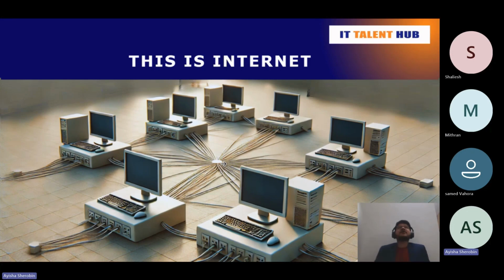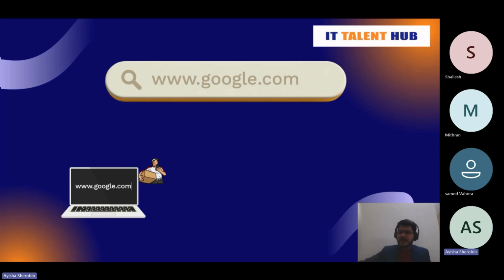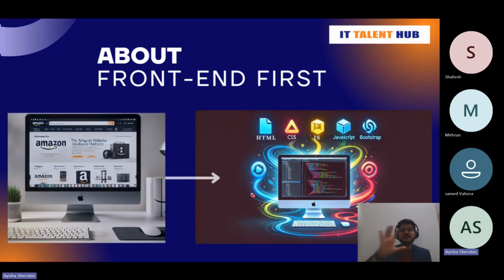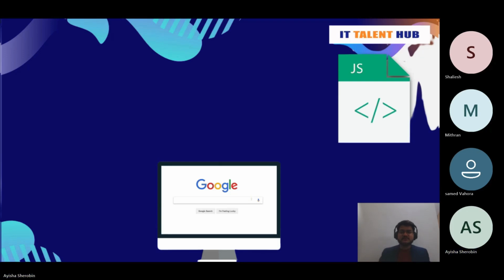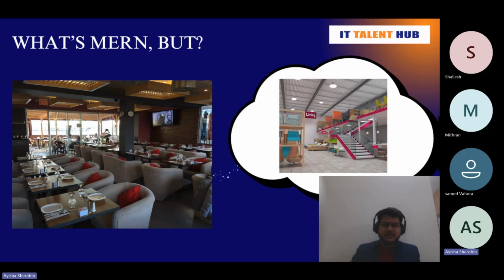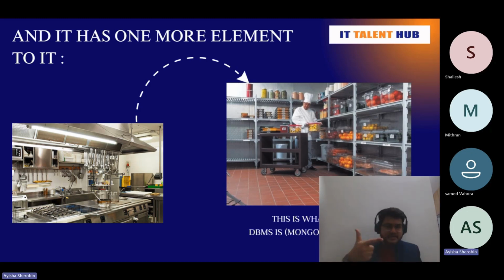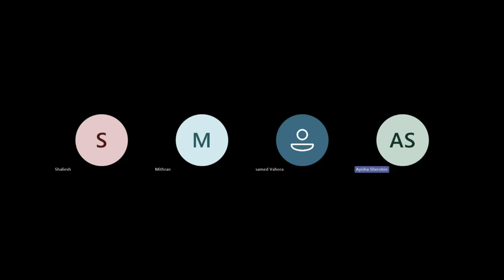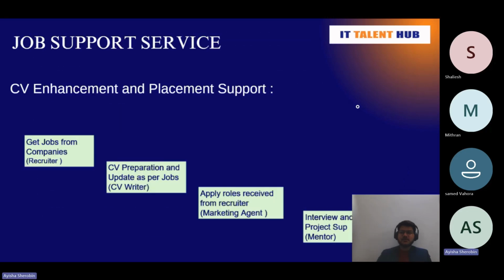IT Talent Hub - How Instagram &YouTube Work: Understanding the Internet & Web Apps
🚀 FREE LIVE WEBINAR!
How Instagram & YouTube Work: Understanding the Internet & Web Apps

Want to know how Instagram and YouTube function behind the scenes?
 Discover the technology that powers the internet and web apps in this exclusive online webinar!

📅 Date: Saturday, 22nd February 2025
🕐 Time: 1 PM (UK Time)
💻 Location: Online (FREE Registration)

Why Attend?

✅ Gain insights into how social media platforms work
✅ Understand web apps & internet technology
✅ Learn from industry experts with 15+ years of experience

🎟 Limited Spots Available – Register Now!

📍 Location:
Suite 1, 3rd Floor, Forest House,
16-20 Clements Rd, Ilford,
London IG1 1BA